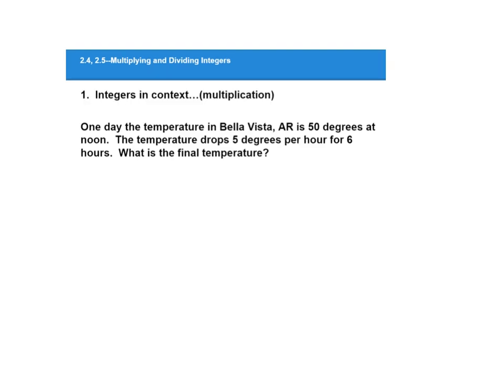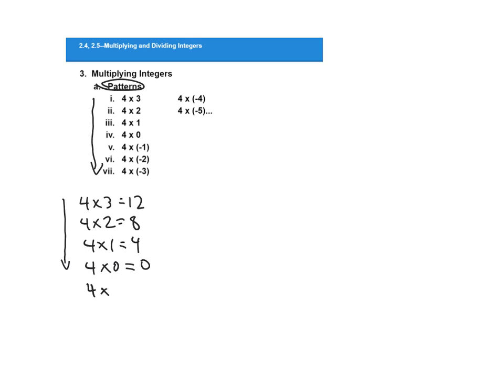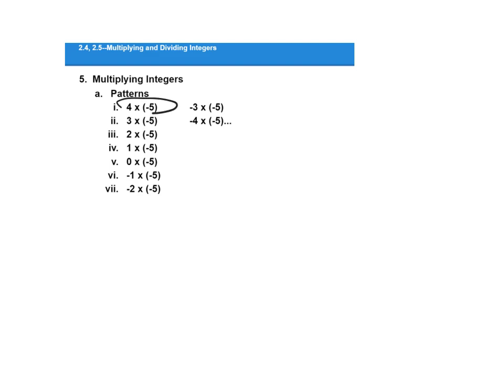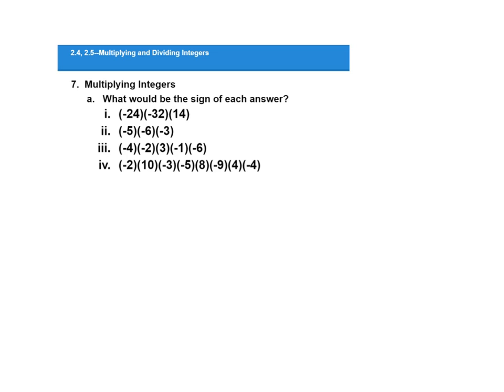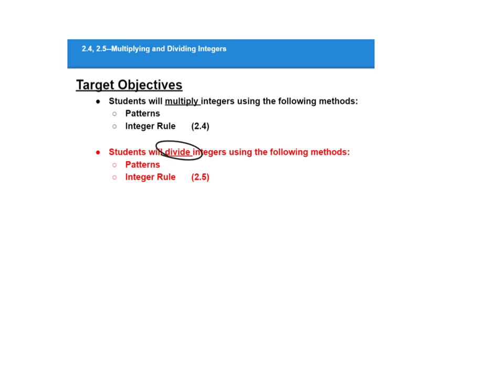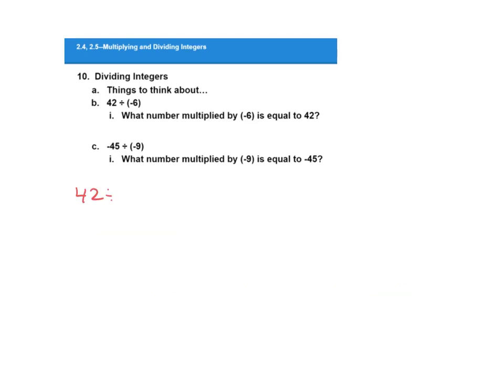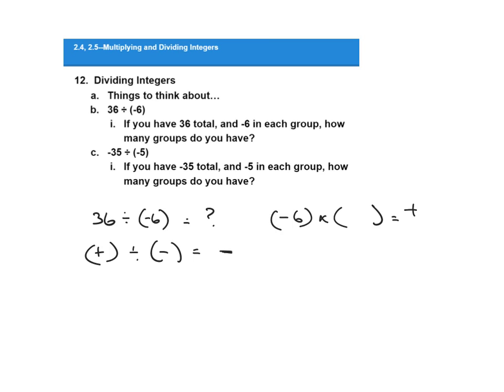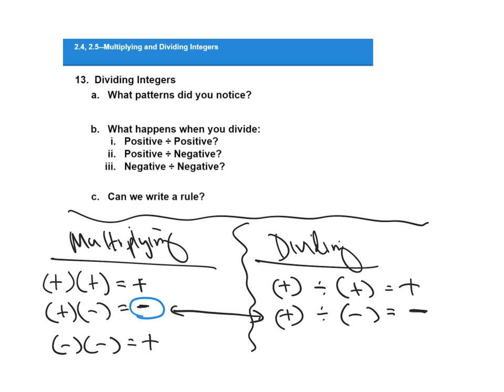Multiplying and Dividing Integers